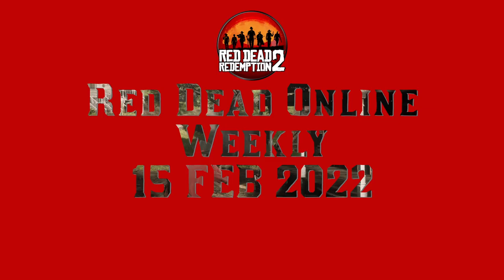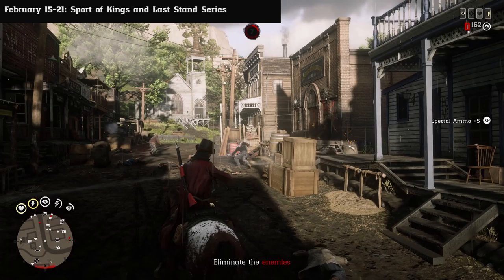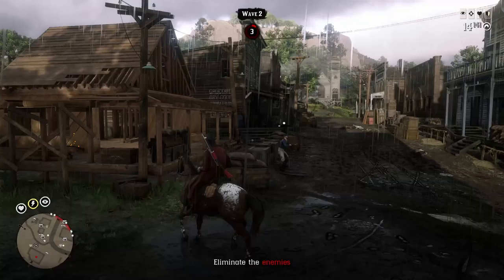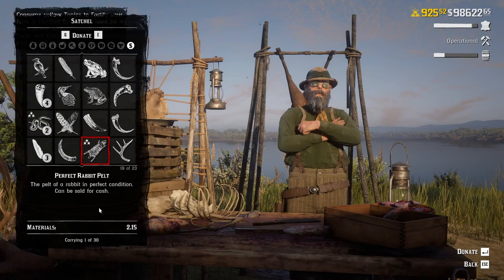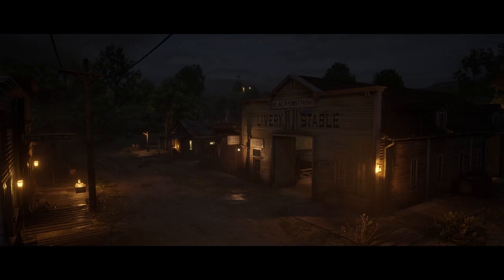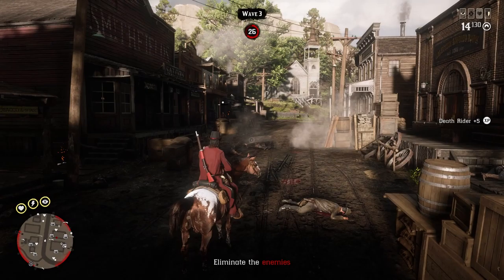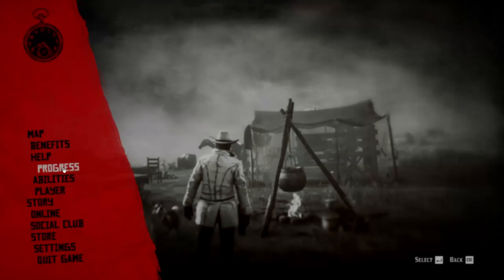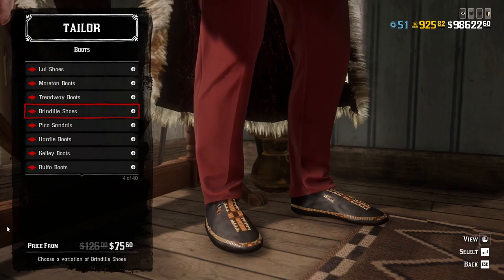RDO Weekly - The light on a horizon - 15FEB22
A fine week to do nothing in particular in RDO. If you wanted to find Treasure and you have a lot of treasure maps like I do, this is the week to do them all. Happy hunting people...

Chapters:
00:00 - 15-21 February 2022 - Weekly
01:35 - In the merry month of February